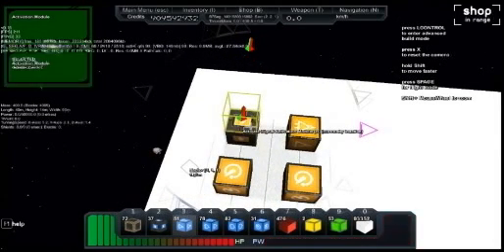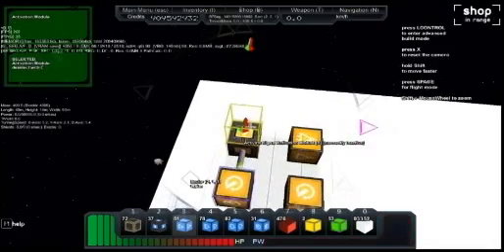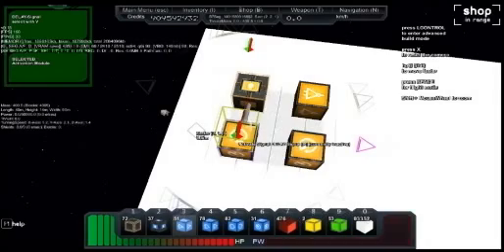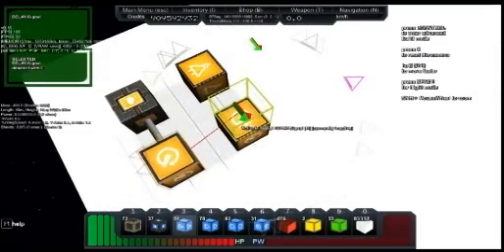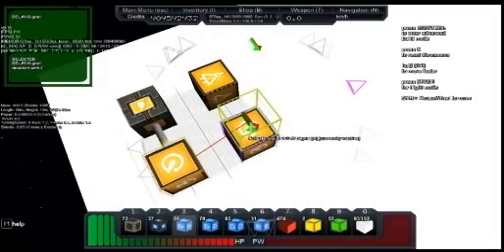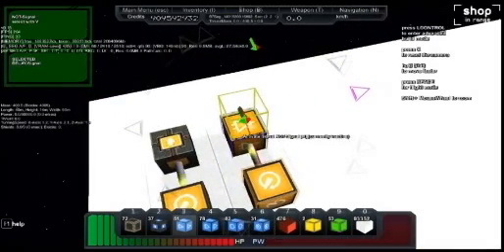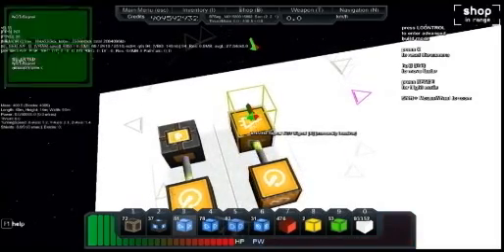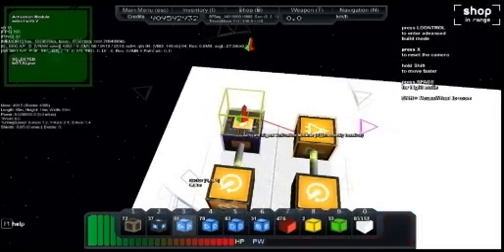Making a light blink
This video show you how to build a blinking light (aka clock signal) using the logic blocks in Starmade